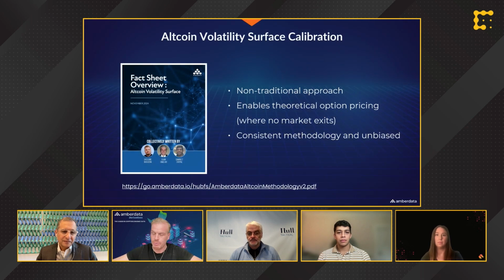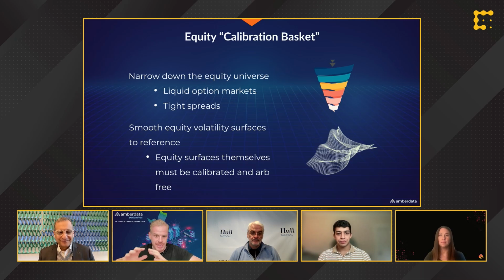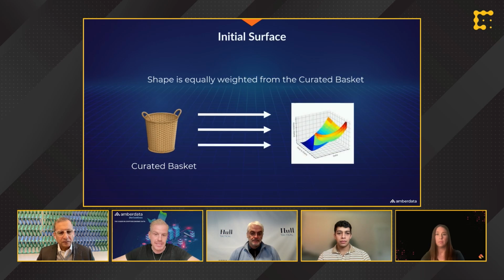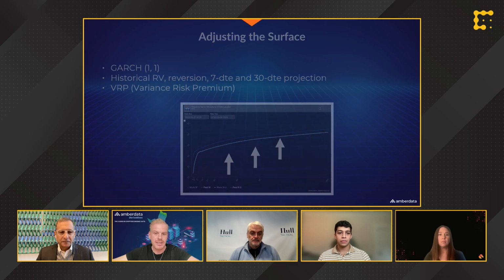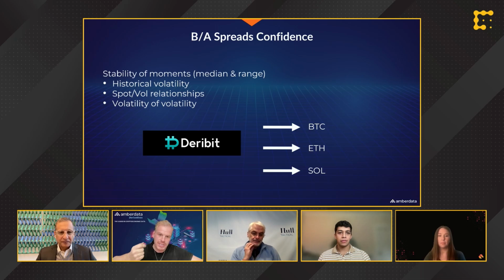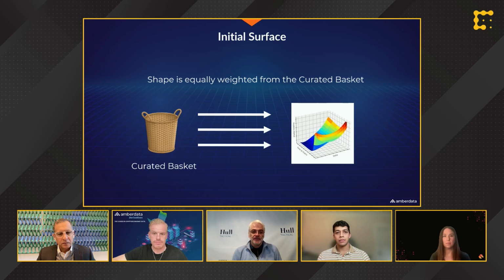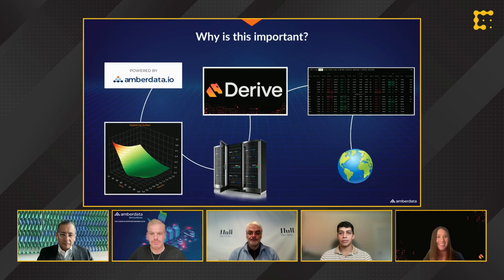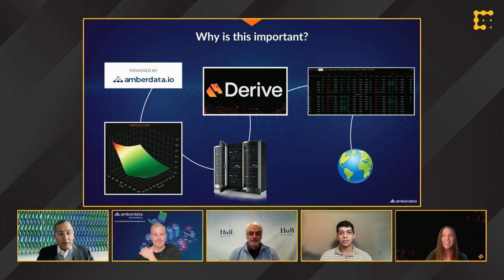Institutional Insights - Altcoin Options: How to Model Volatility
In this Amberdata sponsored CoinDesk webinar, we begin by exploring the latest in crypto volatility trading, focusing on the calibration of volatility surfaces for trading options in the memecoin space; yes, meme coin options! Learn directly from our expert panelists as they break down valuation processes, demonstrate volatility surface calibration, and showcase DeFi advancements with platforms like Derive, formerly Lyra, for trading unique options on DeFi. The panel included Amberdata's Greg Magadini, Hull Tactical Asset Allocation, portfolio Manager Euan Sinclair, quantitative researcher/trader/consultant Samneet Chepal, and Derive's Head of Institutional Partnerships and Liquidity, Kelly .